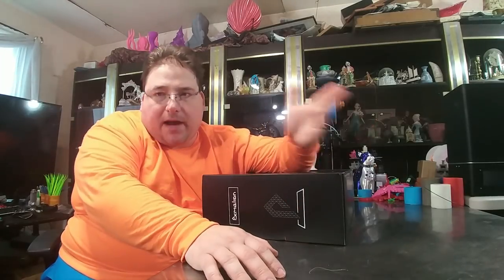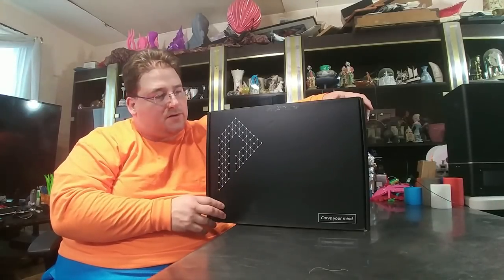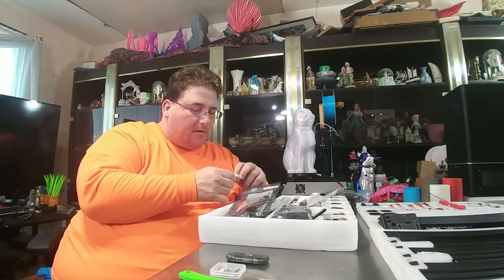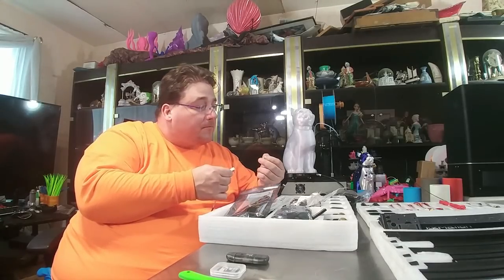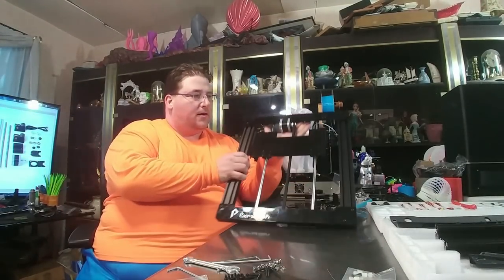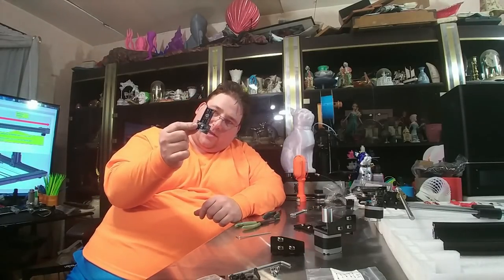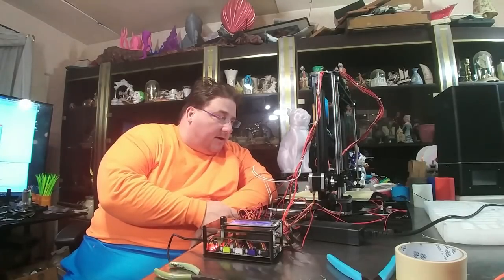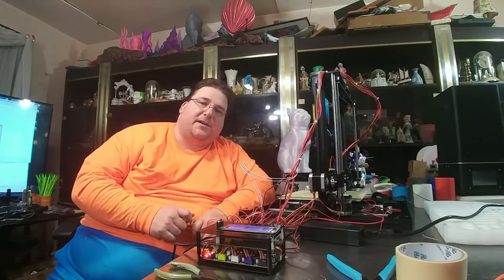T3DP 215 Pxmalion Core I3, Unbox Build Thoughts, My First Kit Printer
Pxmallion Core I3 Kit

Current Gearbest Printer Deals (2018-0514)
TronXY X2 (oooh Review Coming Soon :-)

Filaments I like and Use Daily

Ziro Twinkling

3D Solutech Apple Green (mesmerizing green)

3D Solutech Ultra PLA Filaments.